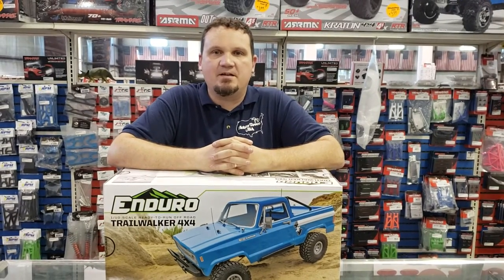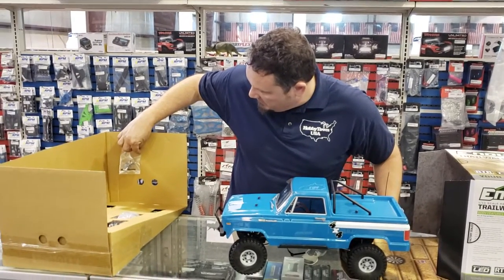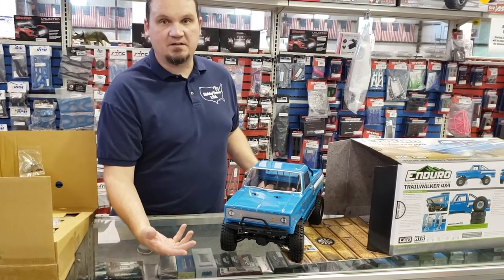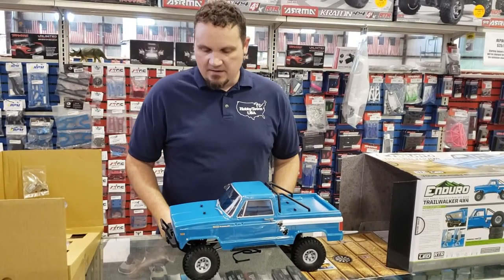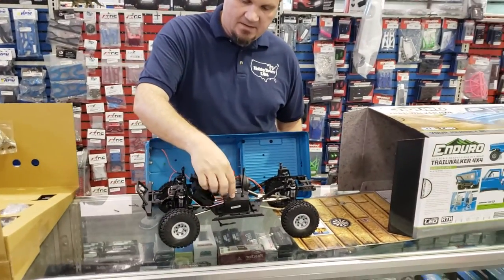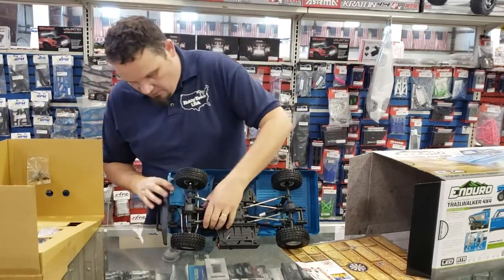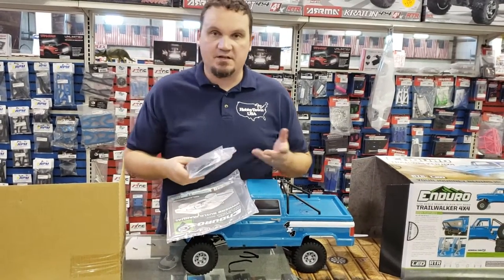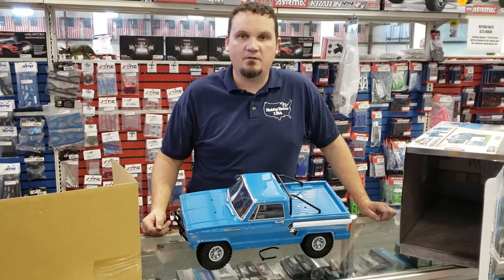Element RC Enduro Trailwalker Unboxing HobbyTown HobbyPlex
Alex takes you through the new Element RC Enduro Trailwalker, highlighting the differences from the Sendero and what's new to this version